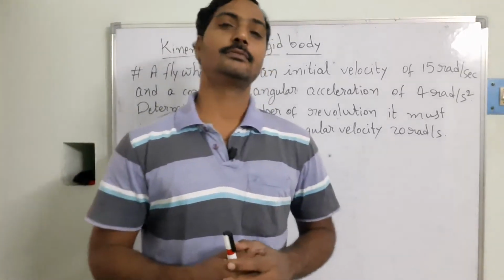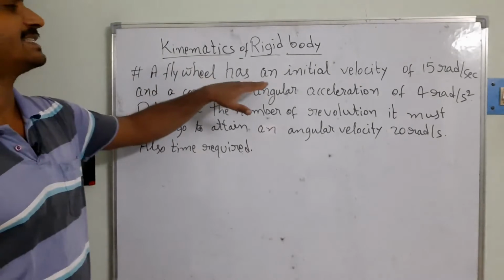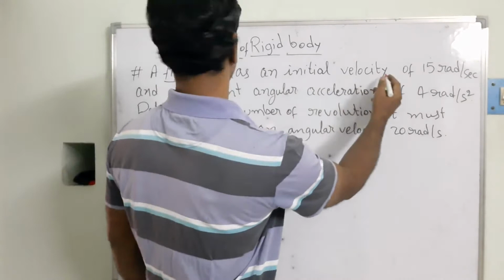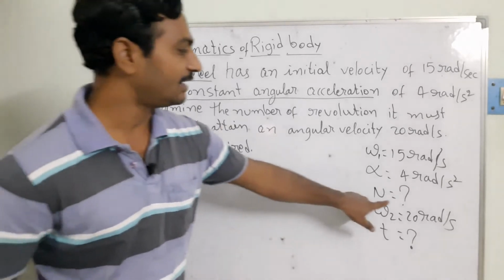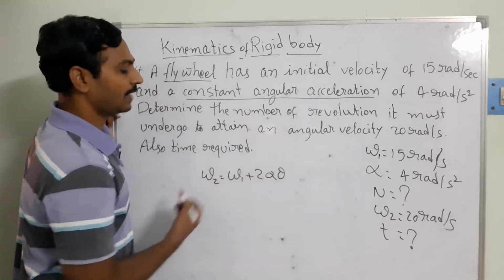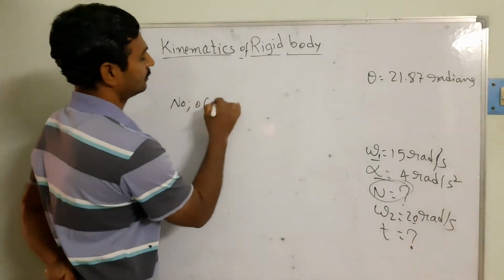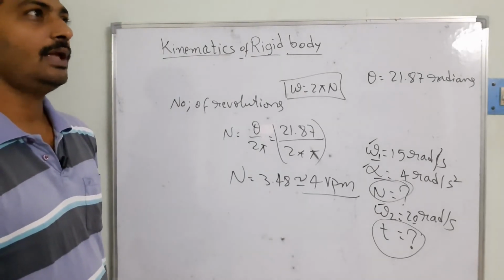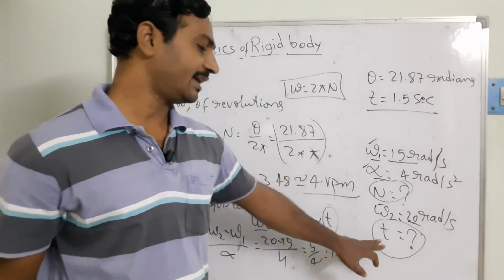Lecture 110: Flywheel Rotational Motion Numerical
Flywheel is a mechanical device which is used in automobile sector in order to reduce the fluctuation of energy from the engine. The prime function of the flywheel is need to store the energy in the form of kinetic that energy possessed in the form of rotation motion.
In this video lecture, I have determined various parameters of the flywheel from the given data.